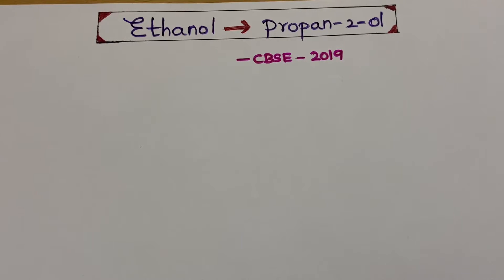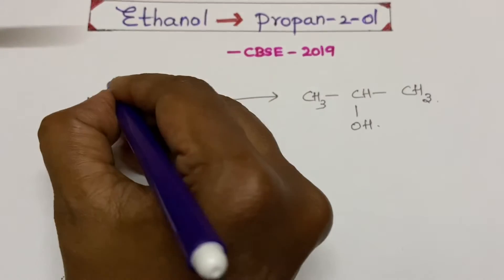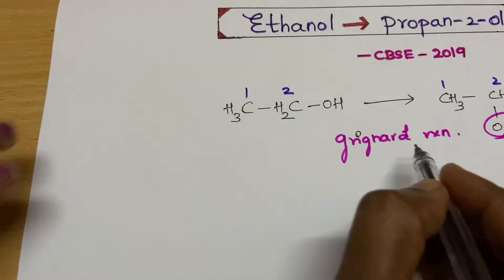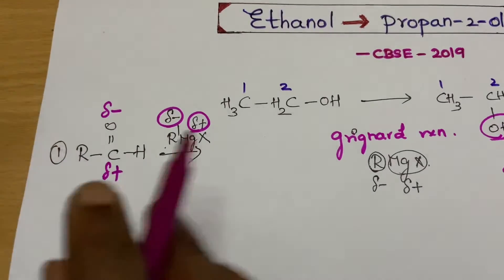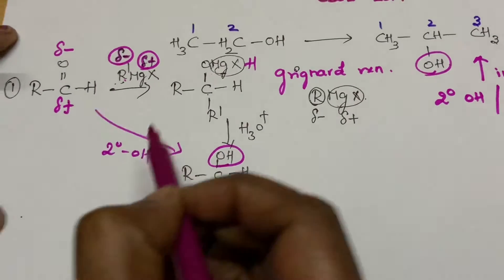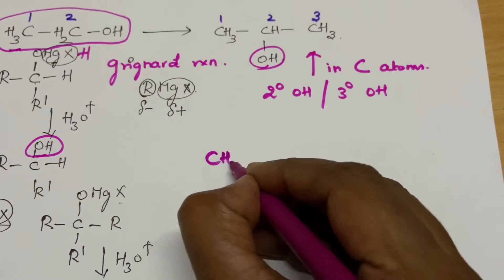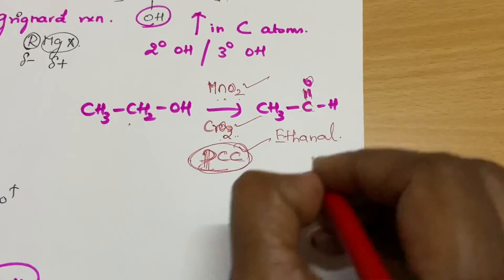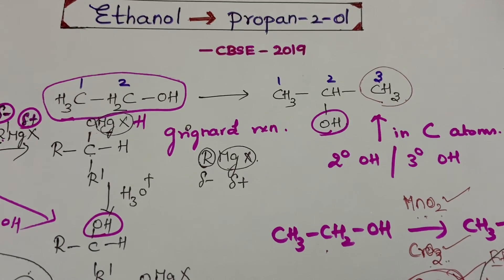Ethanol to Propan-2-ol-CBSE board exam 2019/NCERT Class 12 Chemistry/ NEET- Organic Chemistry/ JEE